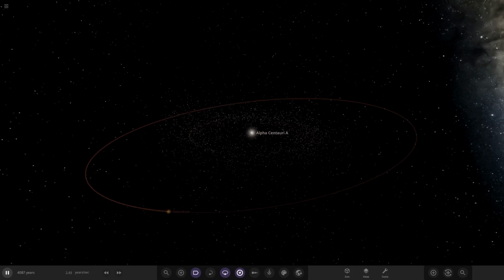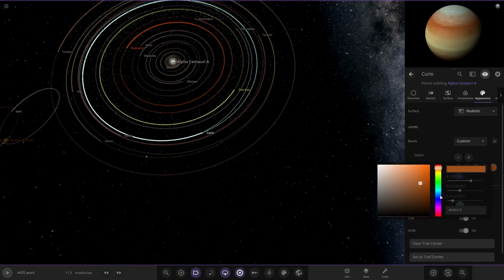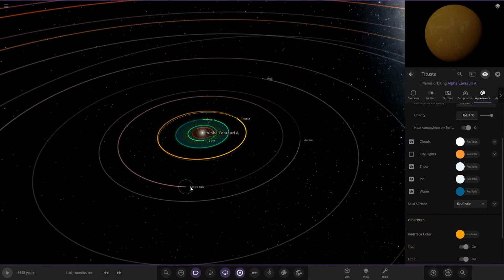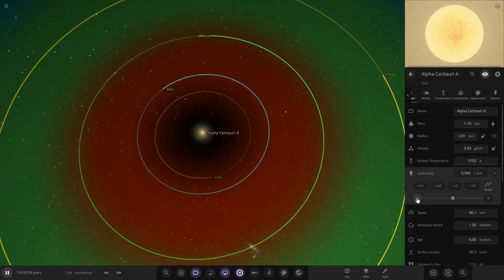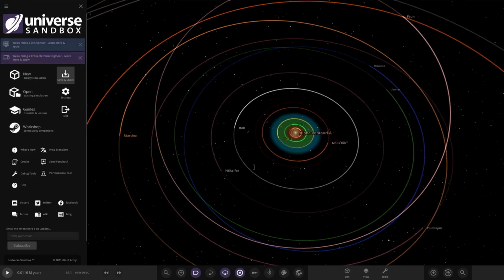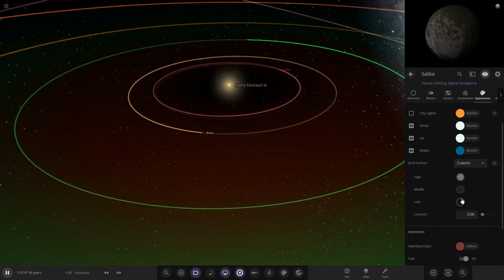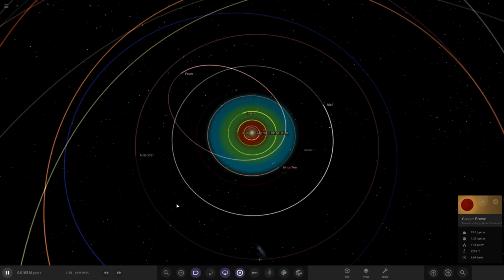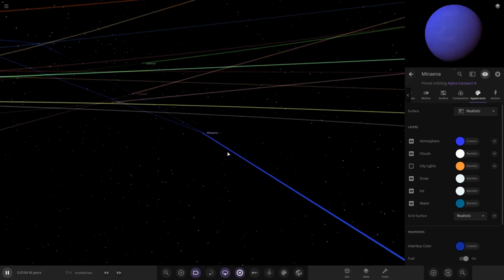Evolving A Custom System From Birth To Death! 5 #1 Universe Sandbox